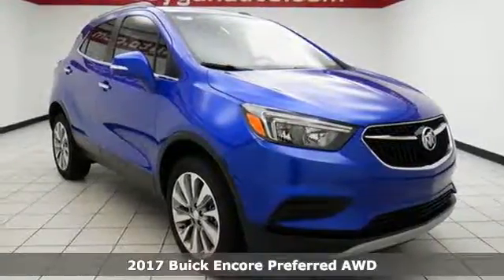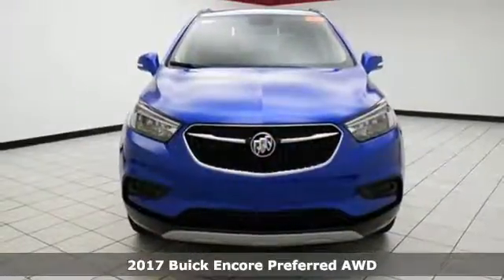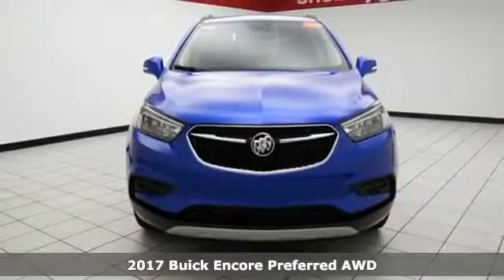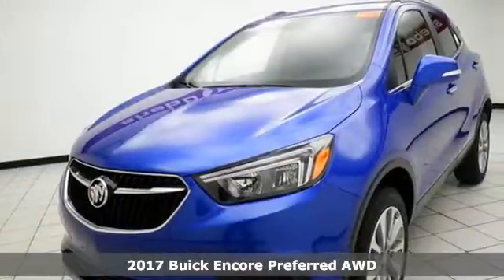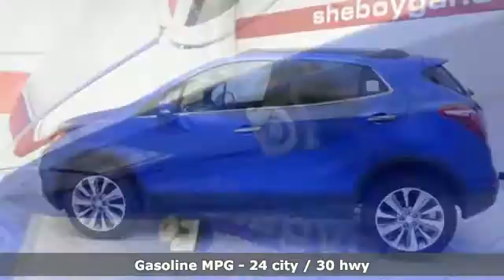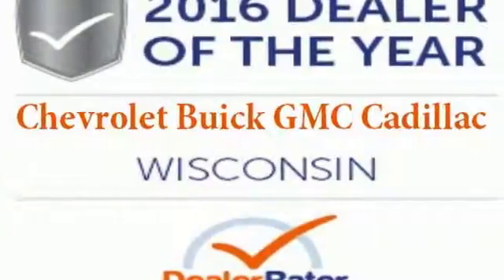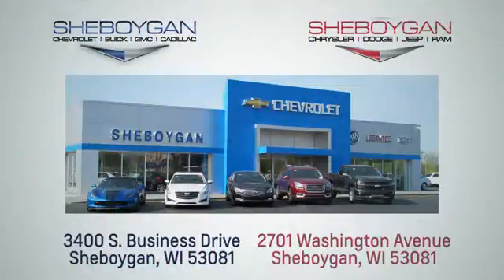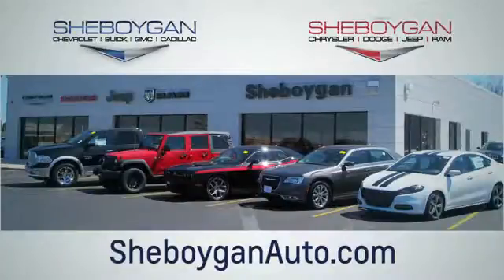New 2017 Buick Encore Oshkosh WI Sheboygan, WI Z4777 - SOLD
Year: 2017
Make: Buick
Model: Encore
Trim: Preferred
Engine: 1.4L 4 cyls
Transmission: Automatic 6-Speed
Color: Coastal Blue Metallic
Stock #: Z4777
VIN: KL4CJESB3HB028228
All Around gem! There is no better time than now to buy this healthy SUV. Standard features include: Bluetooth Remote power door locks Power windows with 4 one-touch Automatic Transmission Compressor - Intercooled turbo 4-wheel ABS brakes Air conditioning Cruise control Audio controls on steering wheel Traction control - ABS and driveline Passenger Airbag Power heated mirrors Tilt and telescopic steering wheel 6-way power adjustable drivers seat Head airbags - Curtain 1st and 2nd row 1.4 liter inline 4 cylinder DOHC engine 138 hp horsepower 4 Doors All-wheel drive Fuel economy EPA highway (mpg): 30 and EPA city (mpg): 24 Tachometer Compass External temperature display Keyless Ignition - Doors and push button start Knee airbags - Driver and passenger Daytime running lights Dusk sensing headlights Front seat type - Bucket Rear bench seats Intermittent window wipers Privacy/tinted glass Rear wiper Interior air filtration Clock - In-radio display Signal mirrors - Turn signal in mirrors Speed-proportional power steering Trip computer Video Monitor Location - Front Transmission hill holder Stability control Rear spoiler - Lip Rear defogger Center Console - Full with storage Chrome grill... Are you looking for a Dealership you can trust and actually enjoy your car buying experiencea€¦look no further. Our Mission Statement is to treat our customera€TMs with enthusiasm in providing automotive products and services that exceed your expectations. Now many dealers may say things like this however at Sheboygan Chevrolet Chrysler we a€œwalk ita€ with pride! Our Sales personnel are non-commissioned which means we pay their wages not you! Having trouble finding that perfect vehiclea€¦please allow Sharon or Steve in our Internet Department help find it for you!

Address:
3400 S. Business Drive